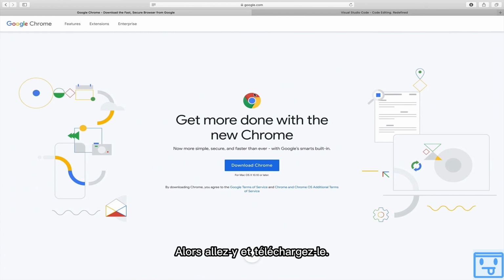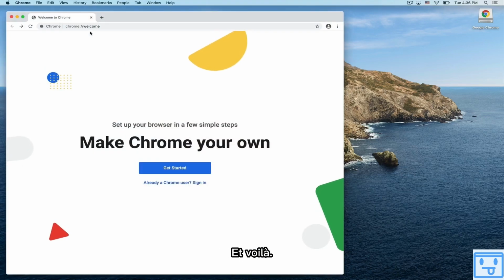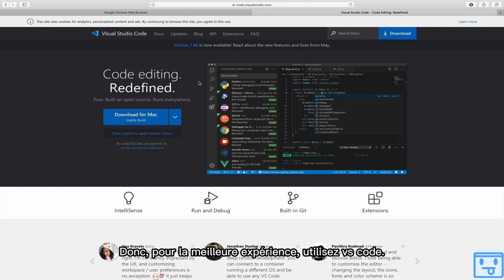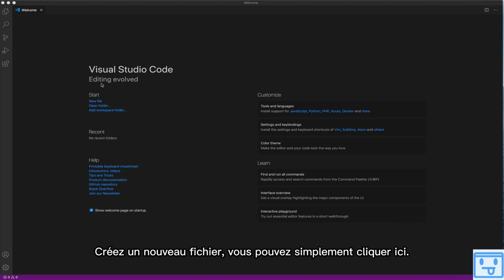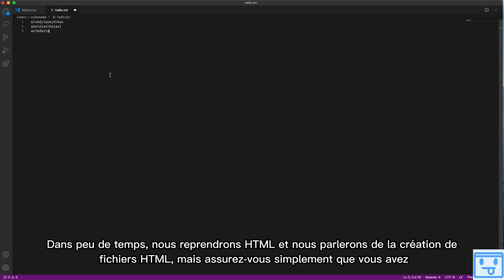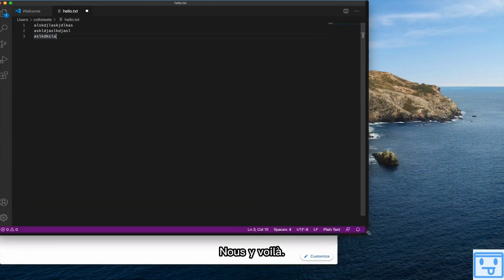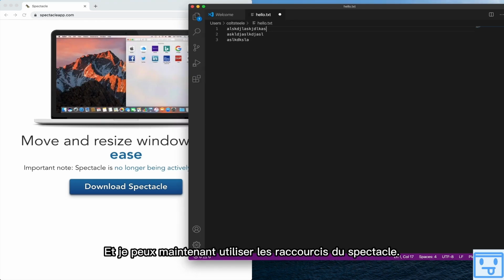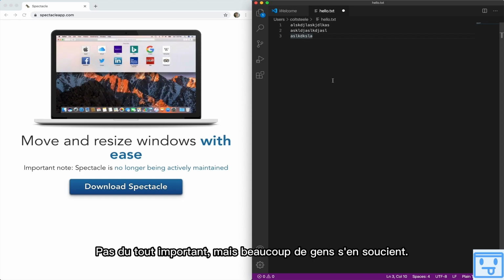01 - Une introduction au développement Web | 007 Configuration notre environnement